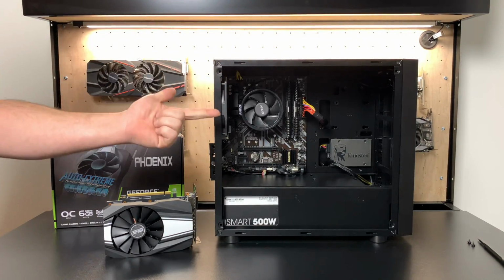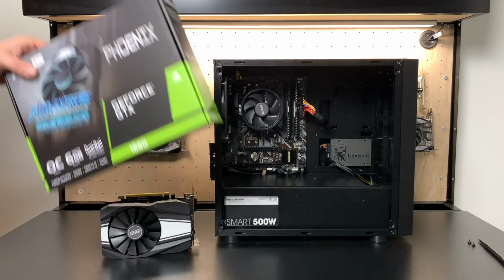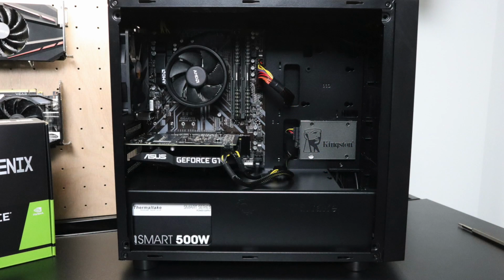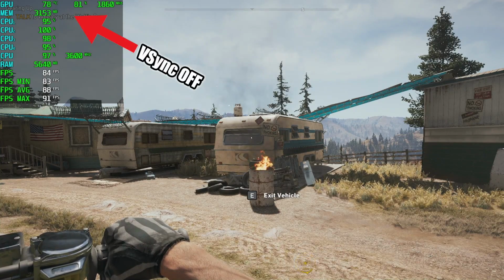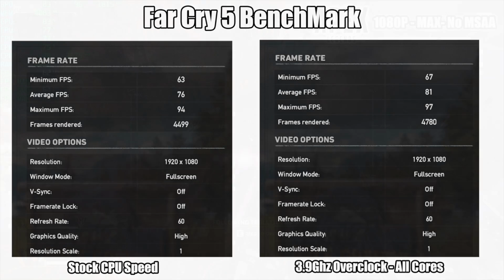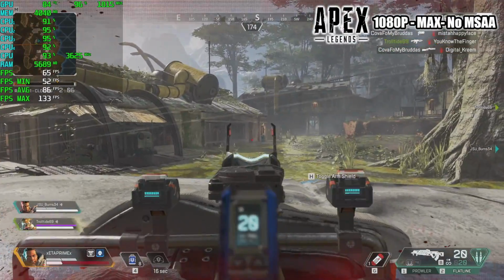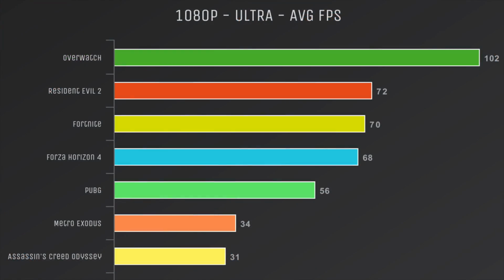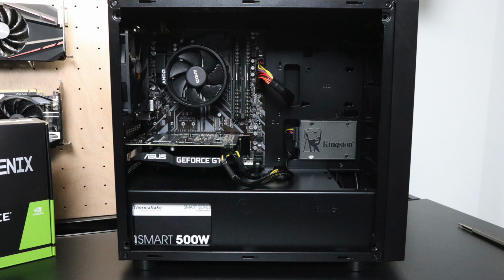Budget Gaming PC Part 3 Adding A GPU - GTX 1660 + Ryzen 2200G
This is a Part 3 in a 3 part series. Part 3 Adding A dedicated GPU, In this video, I add a GTX 1660 to this $350 Ryzen 3 2200G budget gaming PC Making it a bit more expensive " $570" but bringing the gaming performance for this machine way up!

Asus 1660 Used in this build
Power Supply

Corsair Mouse
Aukey Mechanical KeyBoard

My Altenative Build Parts-
CPU 2400G
16GB Ram
Power Supply